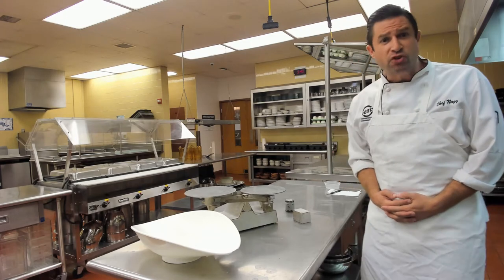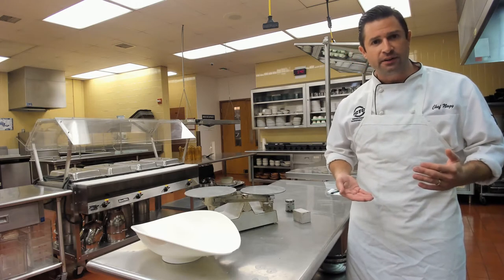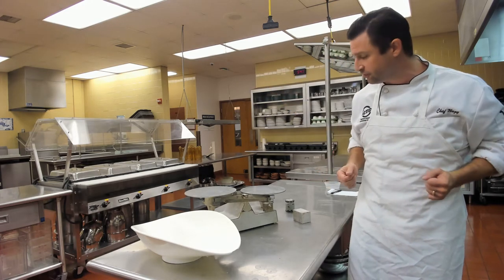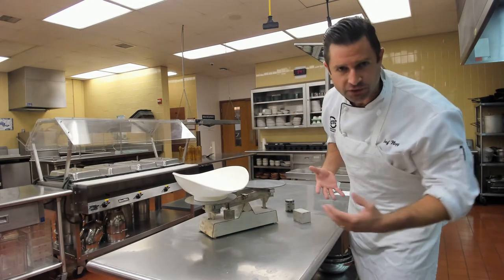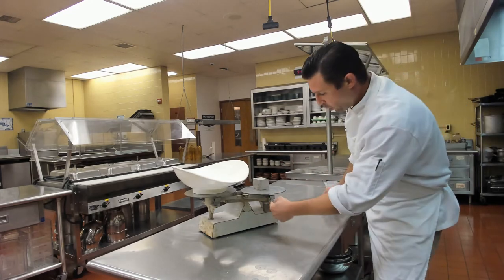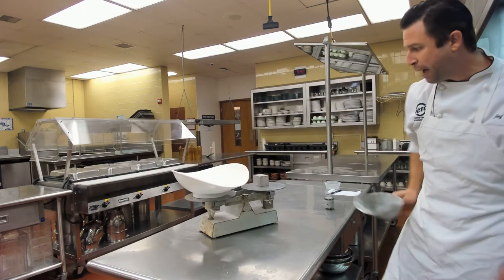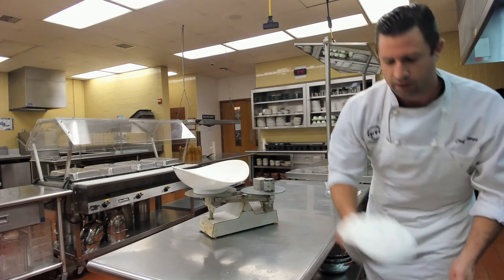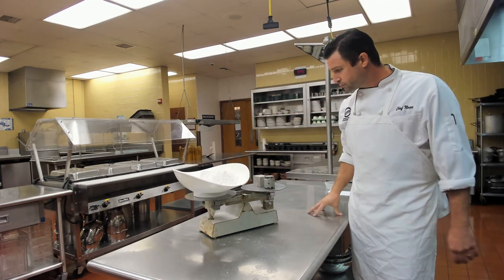Using The Balance Scale